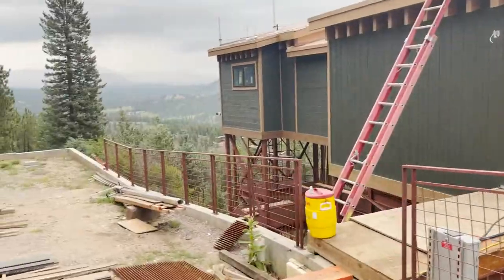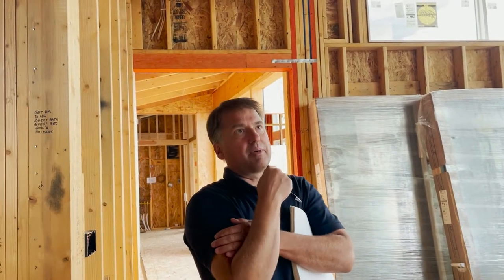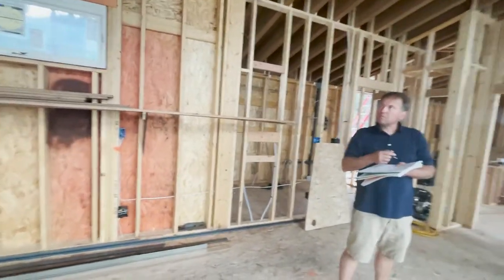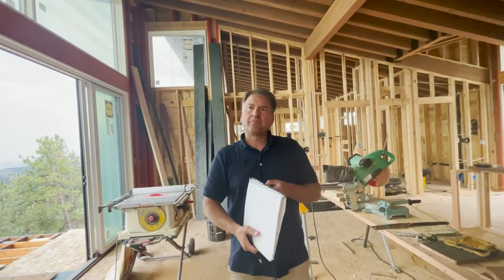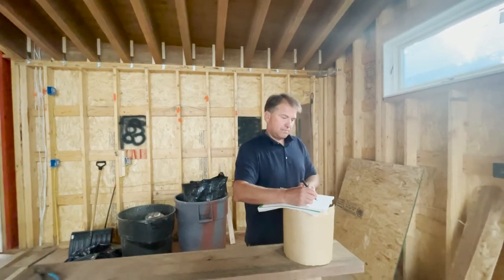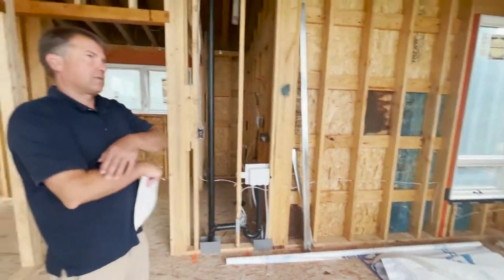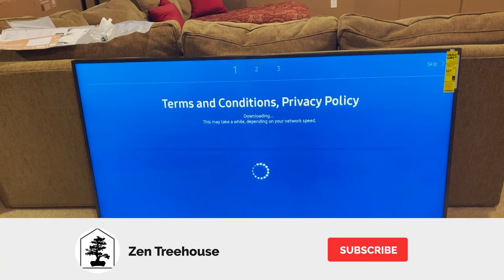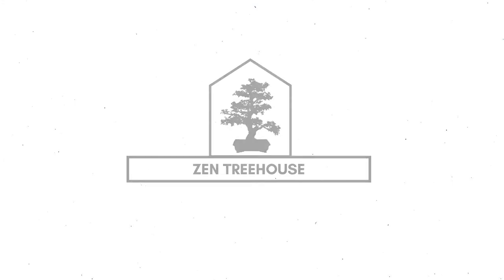Million Dollar Treehouse Build 8/21/21 Lutron Window Shades, Party Deck Speakers and More!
Today we are talking home automation and Lutron blackout shades in the bedrooms. A must have for a luxury $1MM+ Treehouse! I'll also talk about the Samsung Frame TV that we chose and I'll walk through the unboxing and getting it set up.

I'm going up there almost weekly now as a lot is happening that needs my input and direction, so this and the coming videos will be all about making critical design and other decisions about the construction. And, I never, ever, ever get tired of seeing the views from the decks!

Please consider clicking the like button, subscribing, clicking the bell to be notified when I post a new video, and sharing with your friends and family so they can follow along with our journey too.